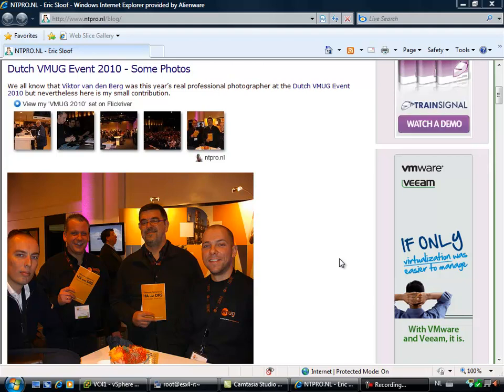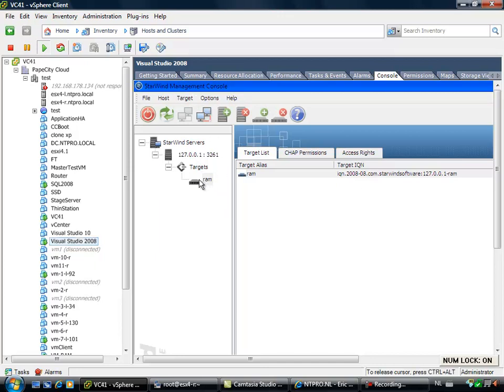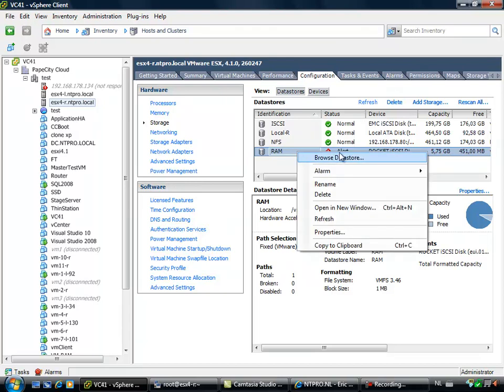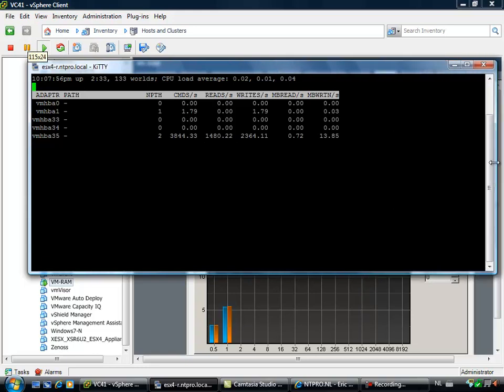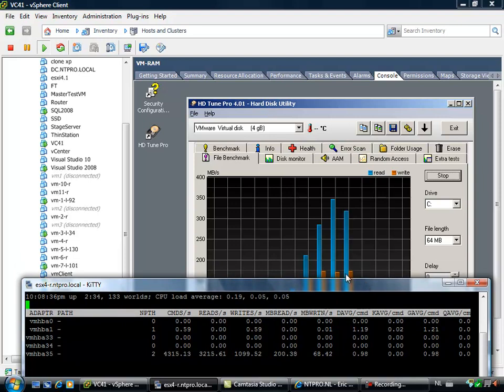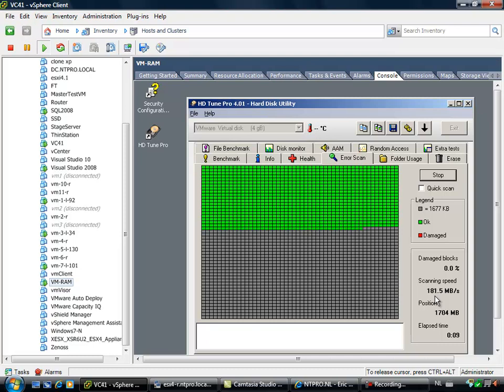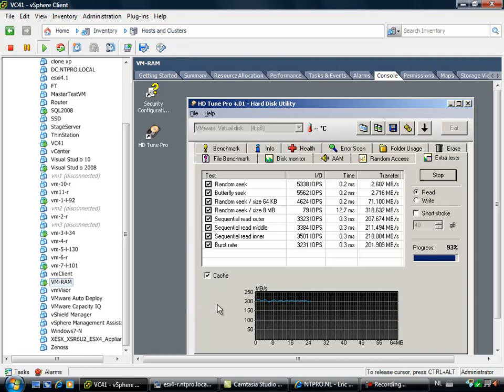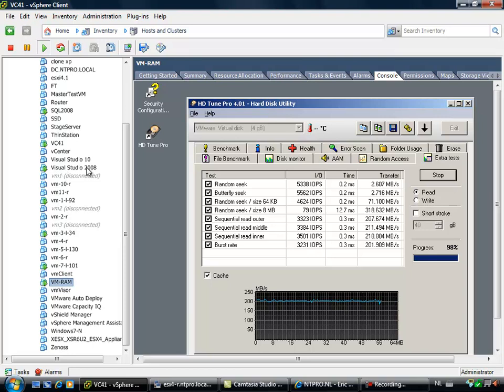VMware VMFS hosted on RAM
Hey Drummonds forget SSD -- RAM is the future

Sorry for my rude title Scott but I was just on the phone with me ex Capgemini colleague Ernst Cozijnsen and we had a long discussion about super fast storage for replicas in a View environment. In the end we settled for RAM. I immediately jumped into my lab to setup a proof of concept to see how it performs and it's pure awesomeness, faster than fast and quicker than quick. You want to see what we discussed? Well here's the story. In the proof of concept I'm using a Windows 2008 64 bit Enterprise server with 7 GB of RAM and the StarWind iSCSI target software. I've configured this iSCSI target with a RAM disk and created a VMFS on the iSCSI target. I've cloned a Windows 2003 virtual machine to the newly created VMFS hosted in RAM and did some performance checks. I was astounded.